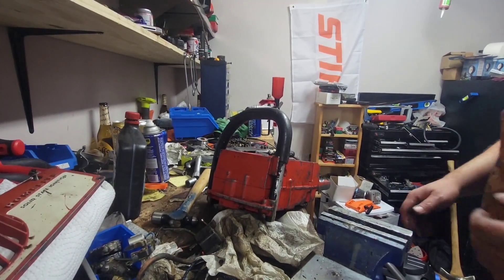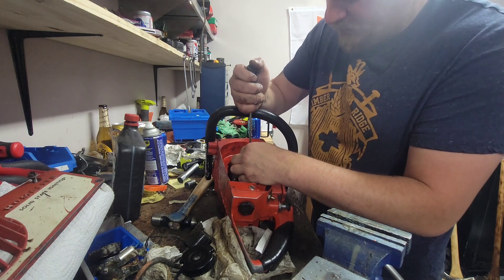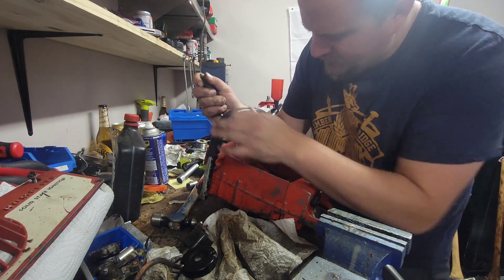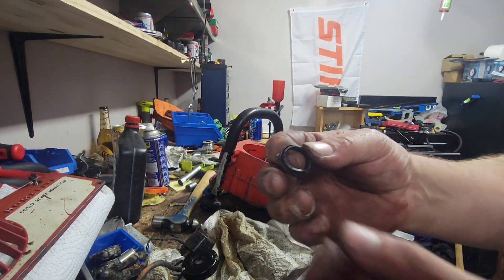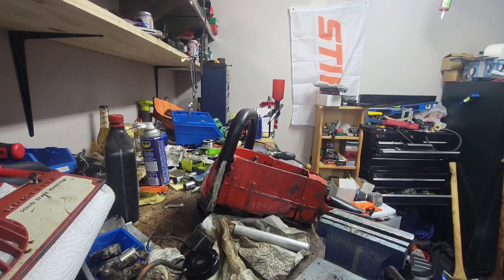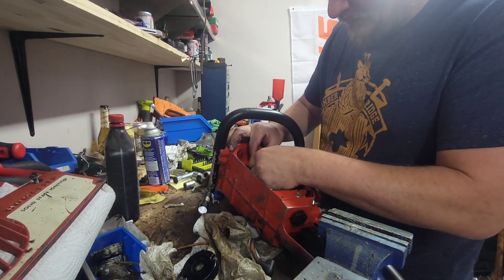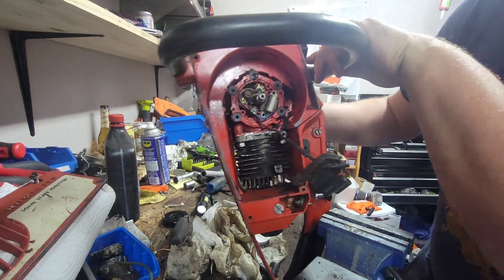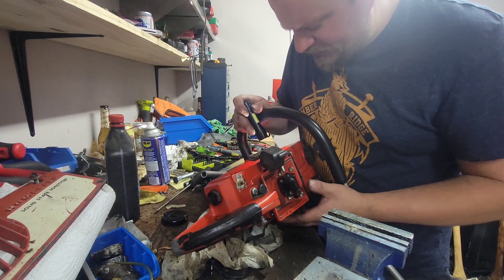homelite xl-76 resurrection part 3, points and crank seal